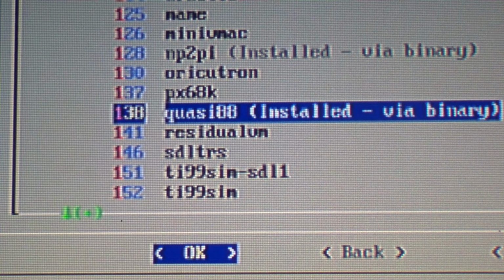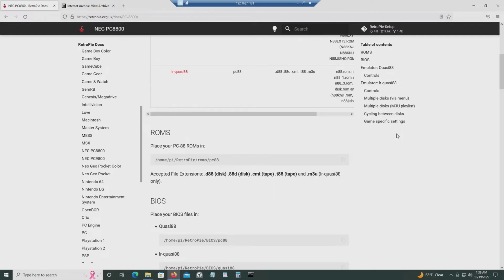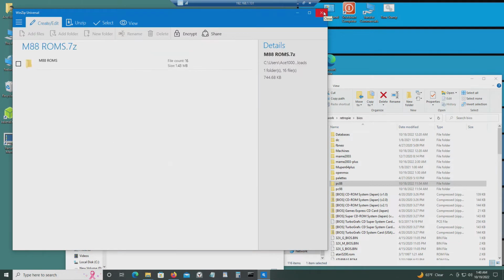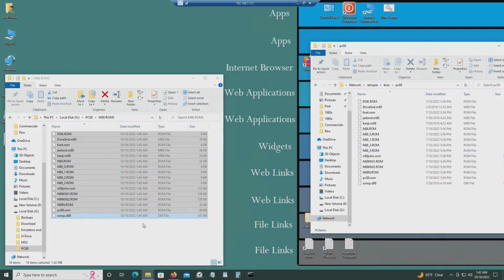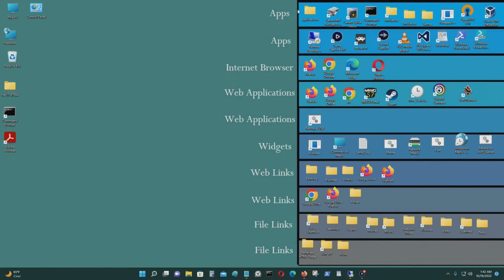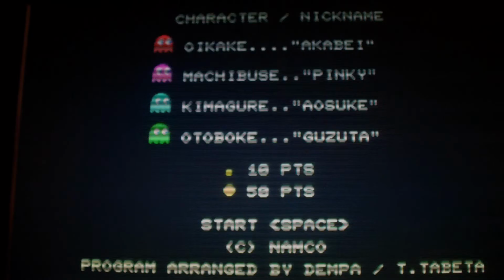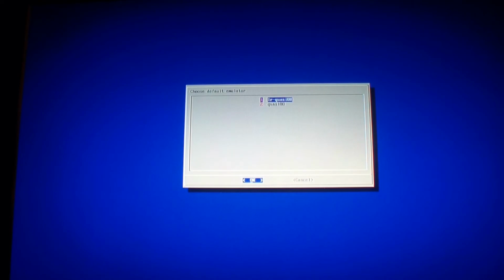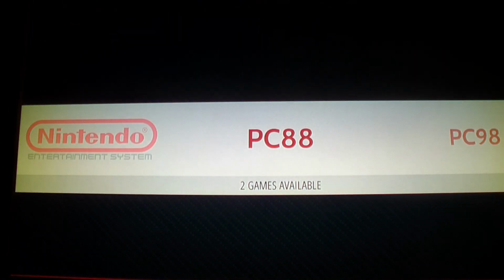Retropie: NEC PC-88 Emulator Tutorial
[Synopsis]

This video shows you how to configure and use the NEC PC-88 emulator on Retropie. The first NEC PC-88 computer was released into the market in 1979, and it was produced until 1989. This computer used a licensed copy of the Zilog Z80 CPU, and it was called the NEC μPD780C on this computer. This computer used a processor that was fabricated by the same company, and this helped bring down the cost of this computer. Also, NEC produced a lot of the components that went into this computer. The Zilog Z80 was a very popular processor developed in 1976, and it was used for many applications from military to consumer electronics. Another computer that used this was the Spectrum ZX80, MSX, and on many arcade boards of the late 1970s to the mid 1980s.

The NEC PC-8801 was a very successful machine, it was a popular computer in Japan, and it was a commercial success, like its older 16 bit brother (NEC PC-9801). By 1987, 8 bit computers and video game consoles were on its way out. Never the less, this computer had a pretty long lifespan of nine years. This was during a period of history when you saw rapid technological progression, it was a time when we entered the digital or information age.

The NEC PC-88 wasn't a business computer, it was mostly bought by hobbyists and gamers. This is why this computer had a lot of great games on it. The best feature on this computer was the audio, and the graphics were also very impressive. Later models of the PC-8801 could display resolutions of 640 x 200 with 256 colors out of 65,536 colors. Standard VGA on a IBM PC could display about 256 colors out of 262,144 colors at a resolution of 320 x 200. At a resolution of 640 x 480, VGA could display about 16 colors, so the later models of the PC-8801 were clearly superior in terms of hardware capability compared to a standard IBM PC or IBM PC clone. Sound synthesizers for the IBM PC world didn't see wide scale use until 1989. Having better hardware and better software developers gave the PC-8801 an edge when it came to gaming compared to IBM PC clones. The 1980s was a time in history when you had many different computer platforms competing against each other. There was so many variety of computers in the 1980s compared to today.
[Links]